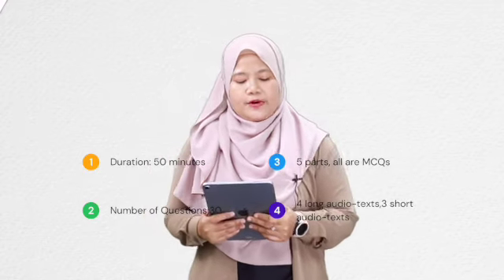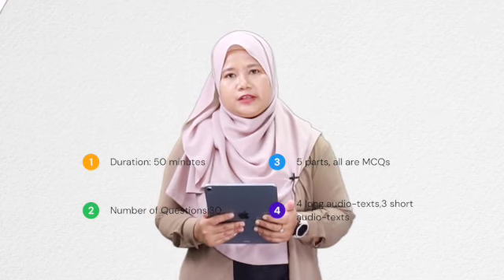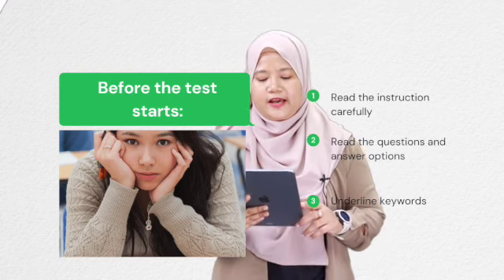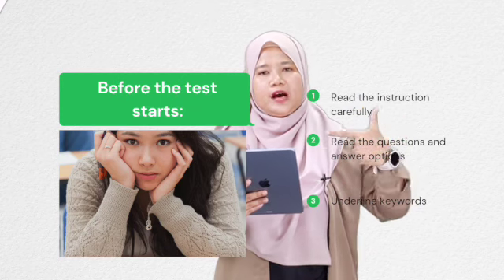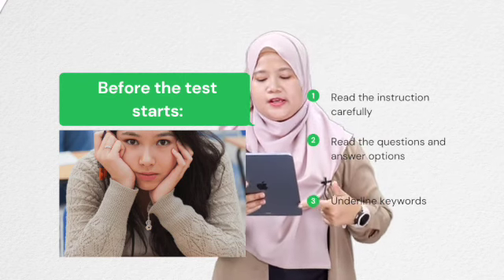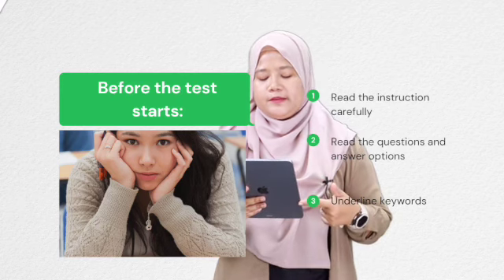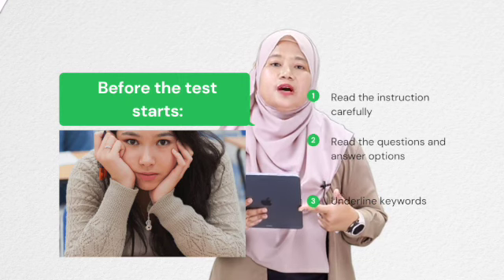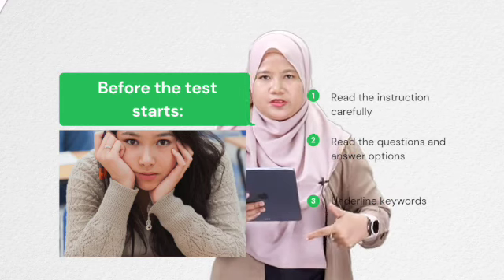LISTENING-MUET Prep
A talk about Listening Paper 1 (800/1) - based on the latest MUET exam format. To effectively follow the presentation, you should have the materials shared by your respective lecturer with you.